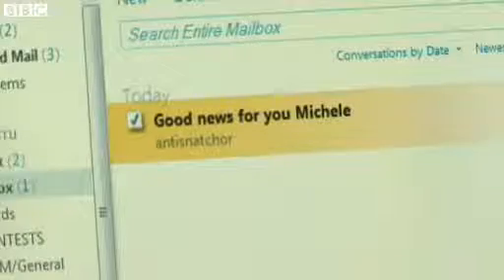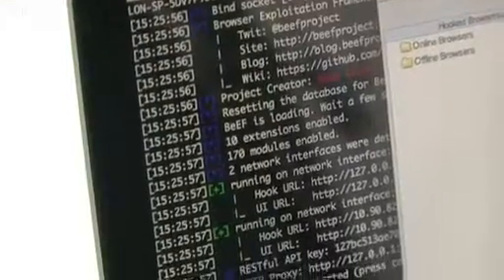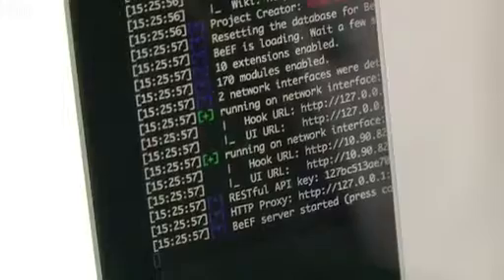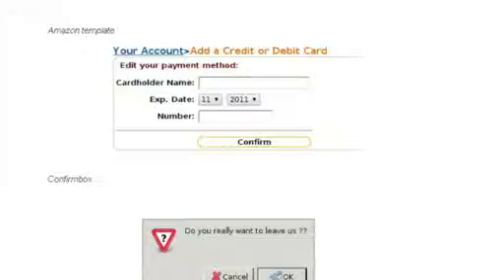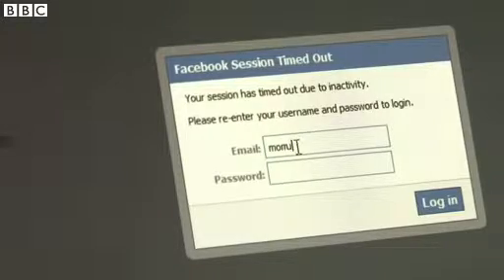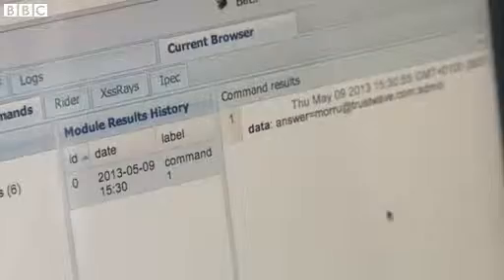Penetration testing: 'One false click' can let hackers in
Many users of the internet think that by not replying to 'phishing scams' - false invitations encouraging you to hand over personal information - they are safe online.

But hackers use increasingly sophisticated techniques to trick more savvy web users and gain control of their computers.

Trustwave Spider Labs of London is a professional penetration tester, hired by companies to test vulnerabilities in their cyber security.

Michele Orru, a senior security consultant at the firm, demonstrated to LJ Rich how by simply clicking on a single malicious link, you can fall prey to the control of a hacker, because of security issues connected with common browsers.

This is the second video in a series about penetration testers - in the first, LJ Rich learned how hackers can get control of webcams.